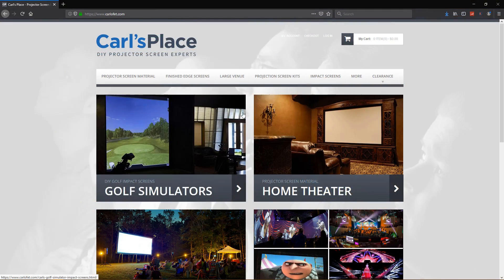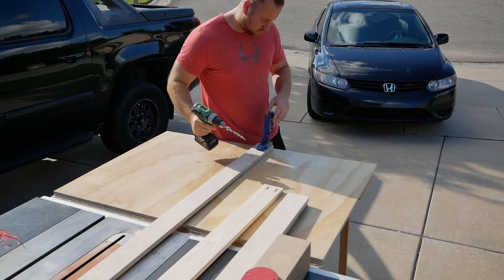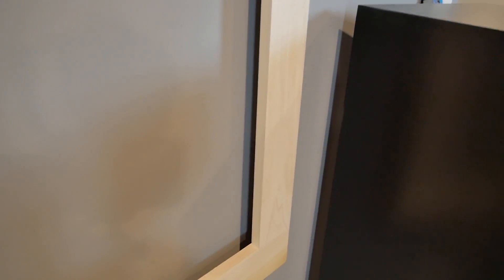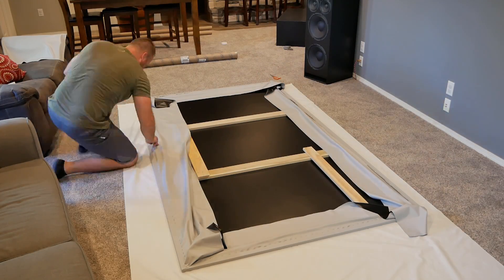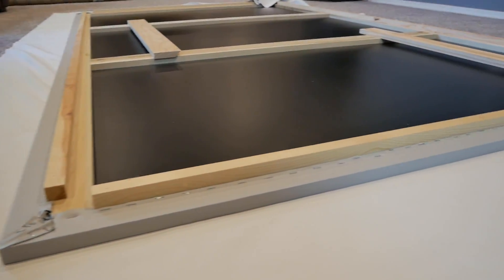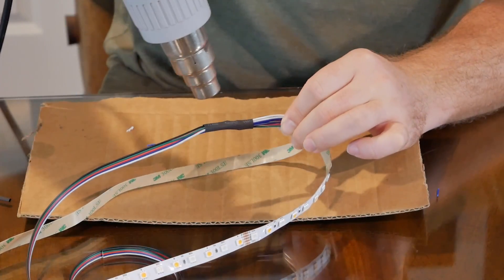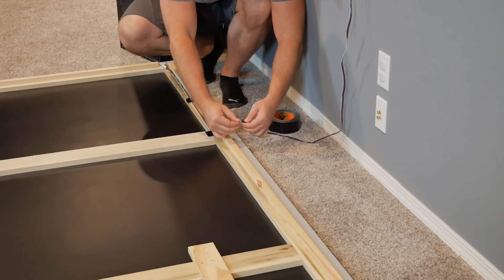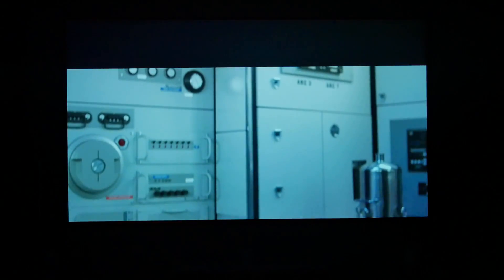DIY How to Build LED Backlit Projector Screen with Carl's Place FlexiGray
This video goes over every step on how to make your own DIY projector screen with LED back lighting with the FlexiGray materials from Carl's Place. Be sure to check out the previous video comparing 3 materials from Carl's Place to help you decide which color will look best in your room.

LED Lighting Materials:

Milight 6w Bulbs
LED Controller and Remote
RGBW 24v LED Strip
Power Supple 24v
Extension Wire

Misc Items
MiniDSP HD 2x4
8 Inch Metal Can Enclosure
3M Isolation Pads